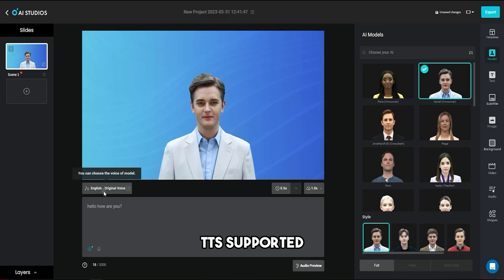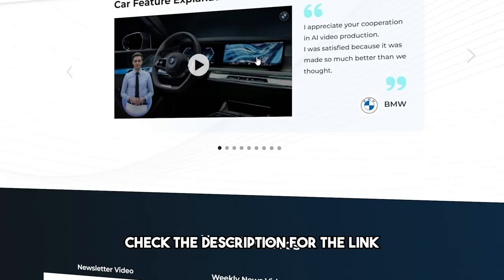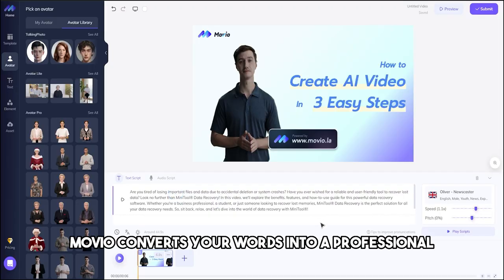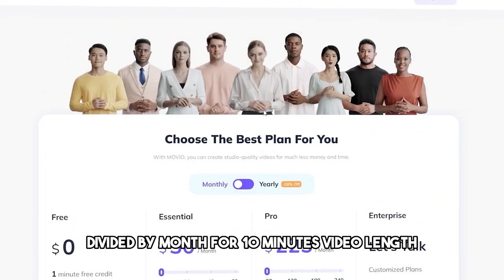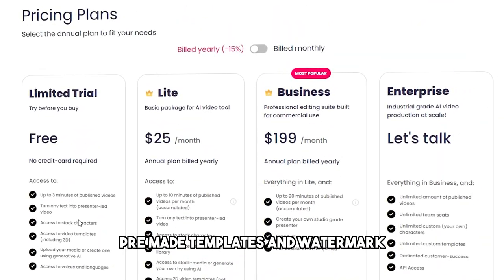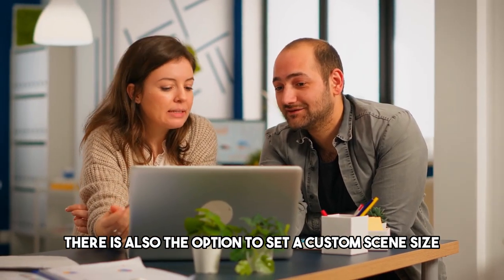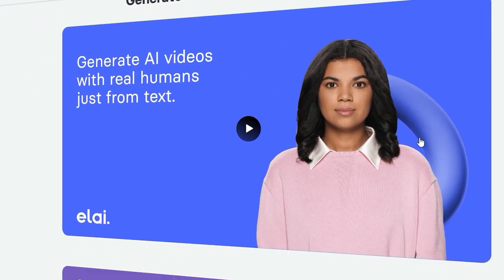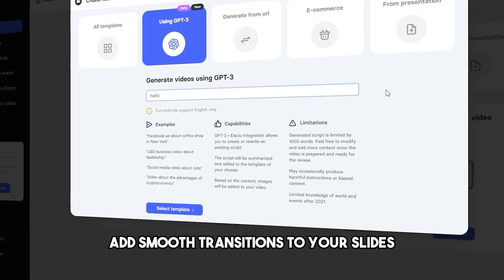TOP 5 Best Synthesia AI Alternative Free | AI Video Generator Tools 2023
Discover the top 5 AI-powered video synthesizer tools of 2023, perfect for generating stunning and professional videos with ease and efficiency.

Today, we’re talking about the top 5 FREE AI video generator tools for 2023. AI video generators are becoming increasingly popular, as they offer a great way to create engaging videos with minimal effort.

Ai video generator from text free
Top 5 FREE AI Video Generator Tools 2023
synthesia ai free